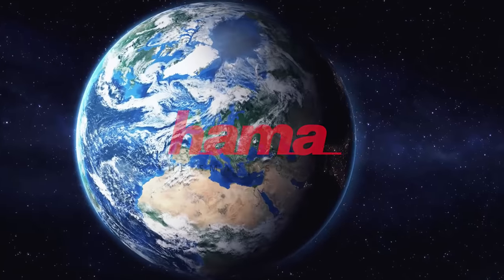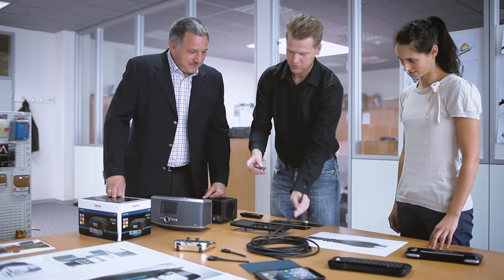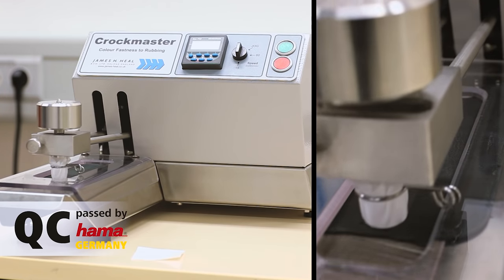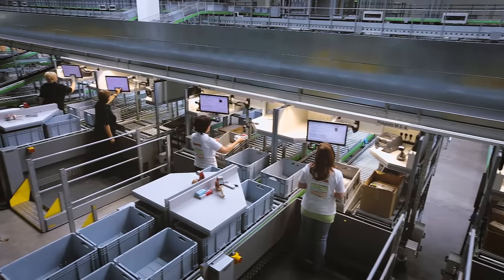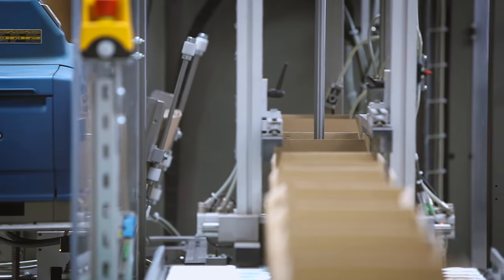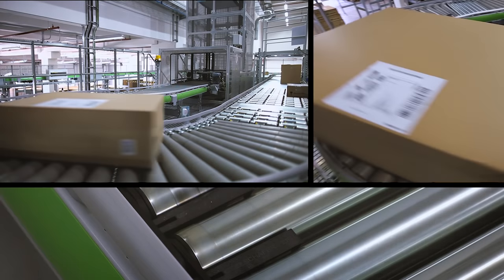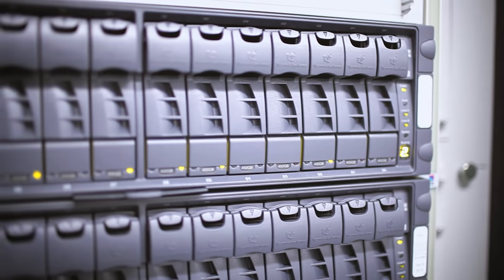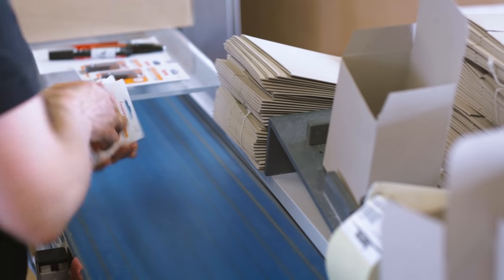Hama logistics centre Germany, Monheim (BAY)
The Hama logistics centre is the heart at the headquarters in Monheim/Bavaria. It is one of the largest and most modern European dispatch centres in its sector.
Our recipe for success: Very short delivery times and best possible storage of goods. From the order to the delivery, our processes are optimally interconnected. We are not only able to move entire pallets in our logistics centre but we can also access single items.